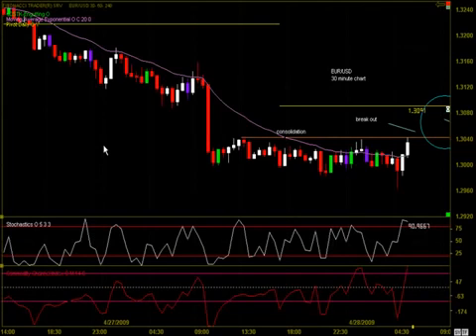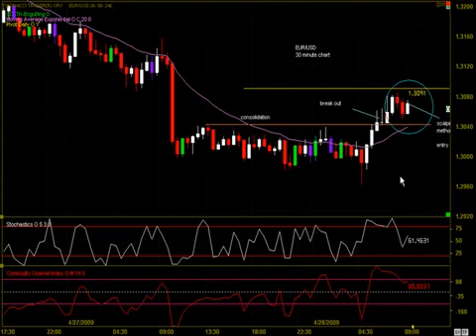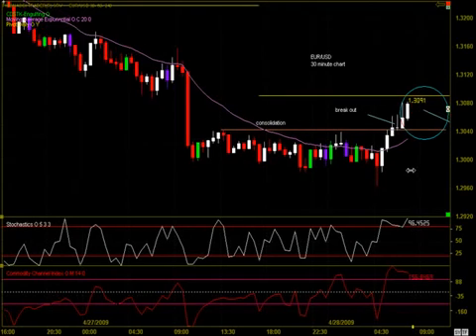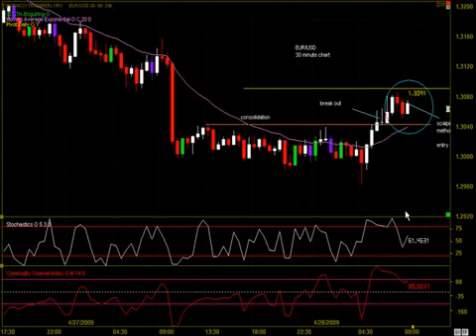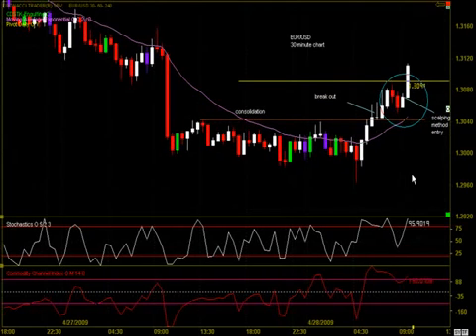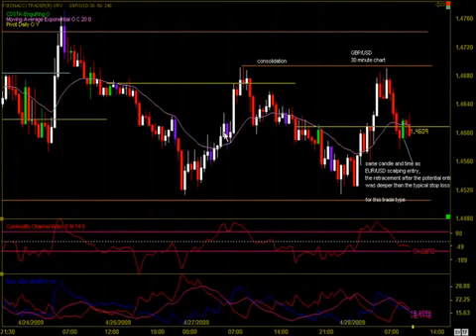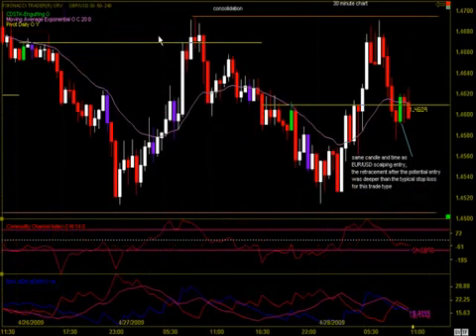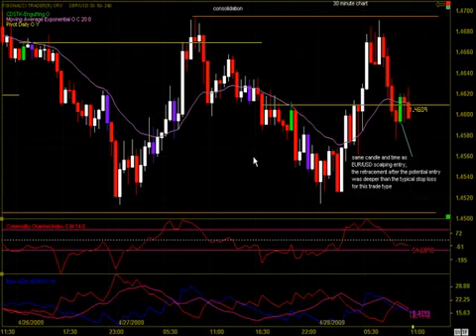شرح لأفضل استراتيجية عمل فى سوق الفوركس (فيديو مميز)